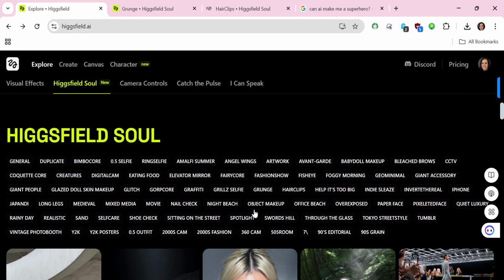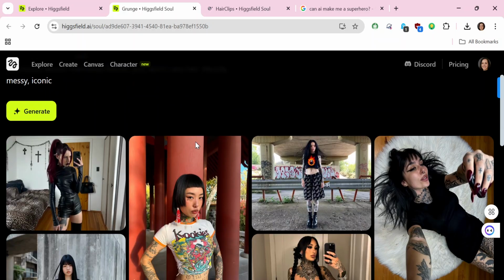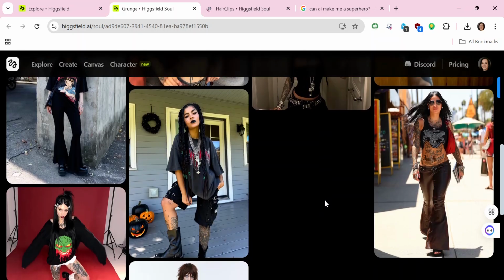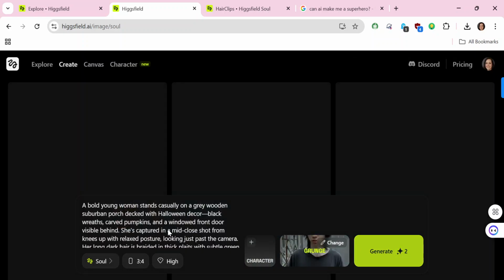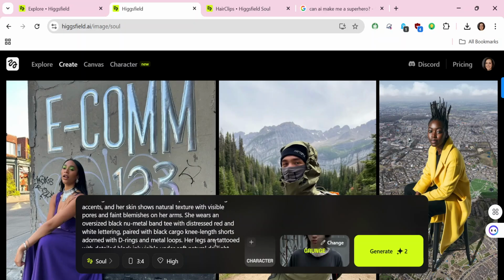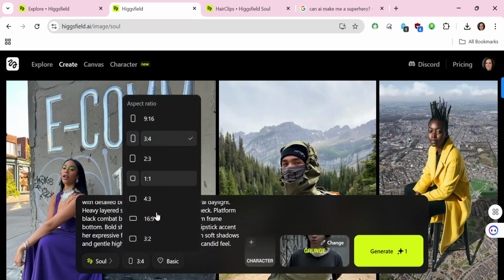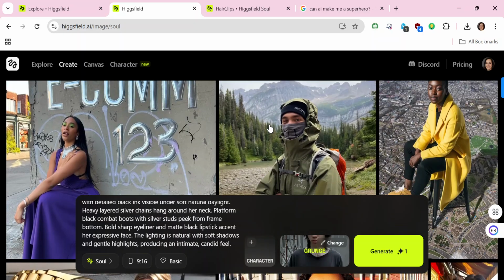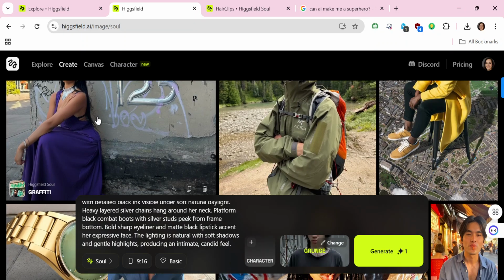How to Use Grunge Effect in Higgsfield AI (Best Method)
In this video, I’ll show you exactly how to use grunge effect step by step so you can get results quickly and without confusion.

I’ll walk you through what grunge effect is, why it matters, and the best way to approach it so you can start using ai effects right away.

If you’ve been wondering how to use grungeeffect, this guide will make it clear and easy to follow.